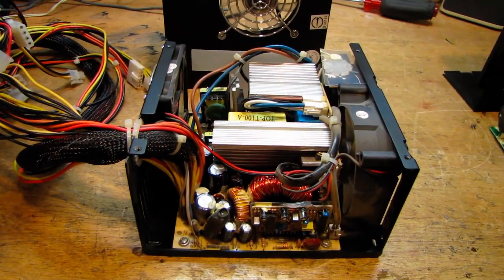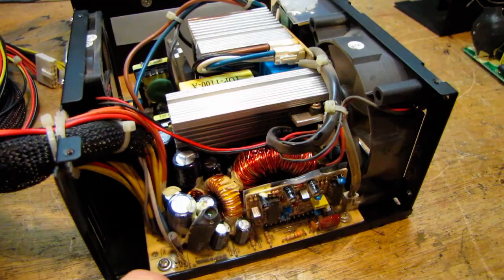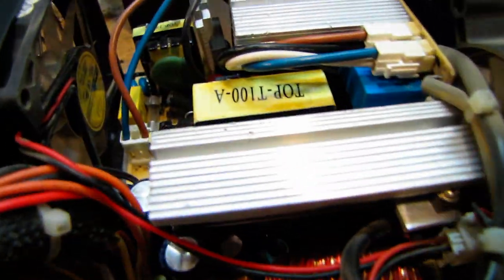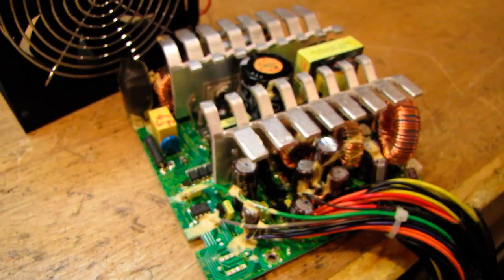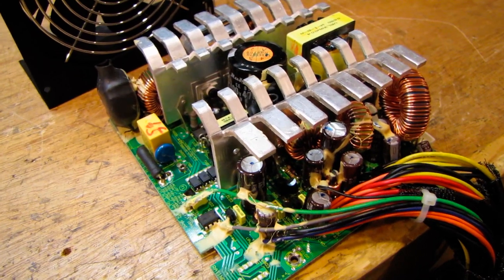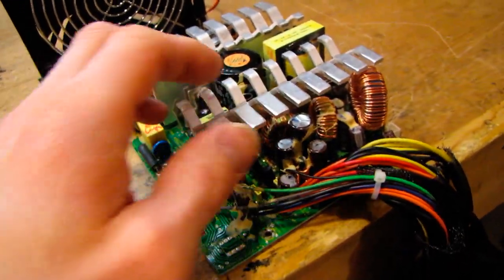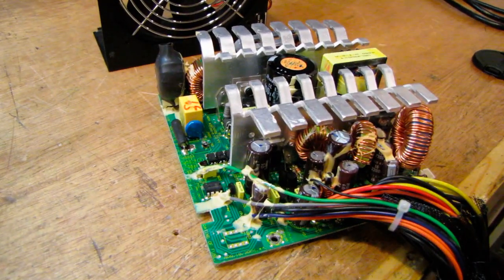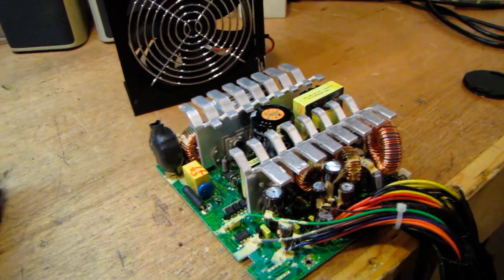A Look At Computer Power Supplies, Part 2 of 2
The followup to my last power supply video.  I apologize if I missed any of the questions I was asked.  This had been a rough weekend .